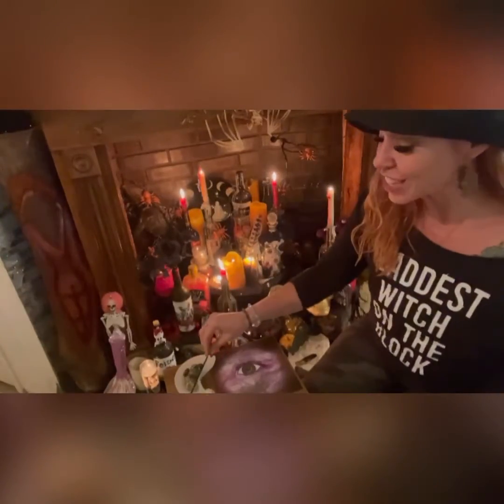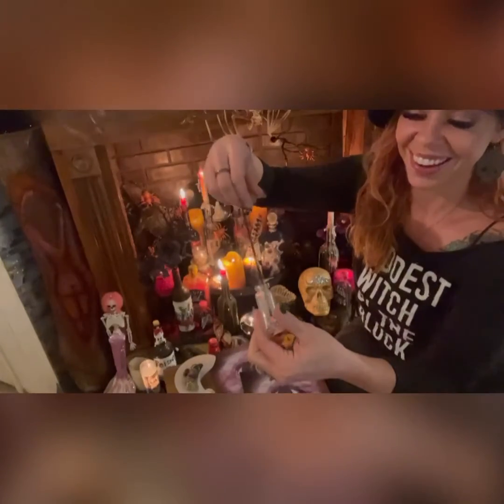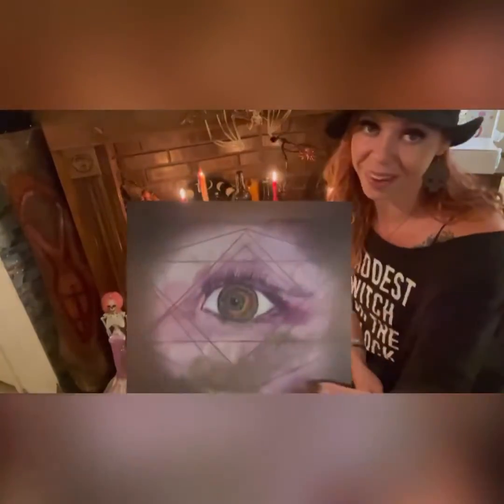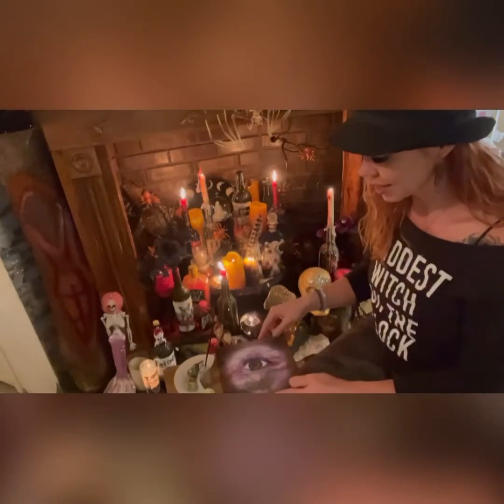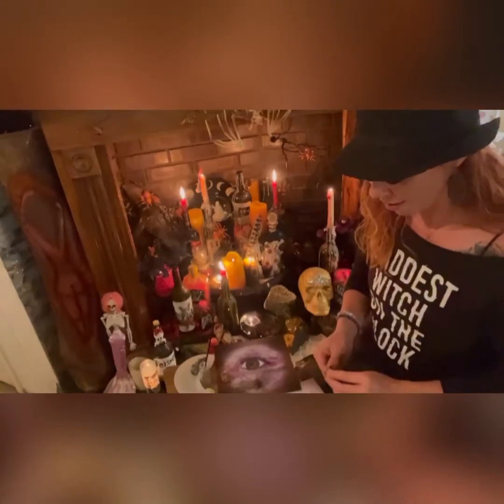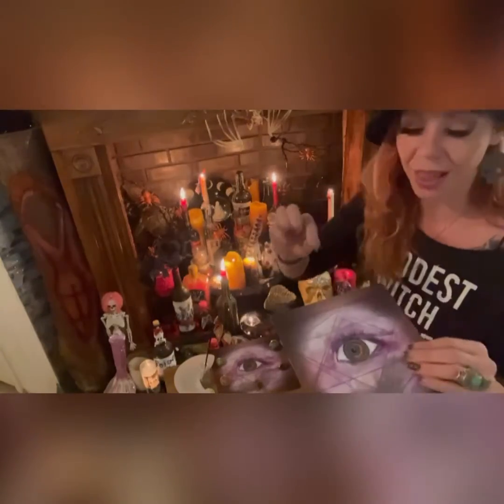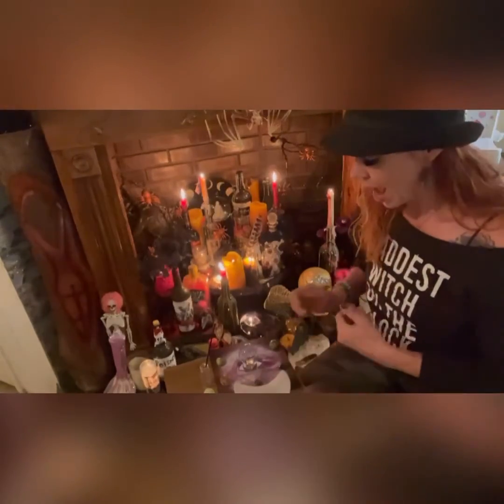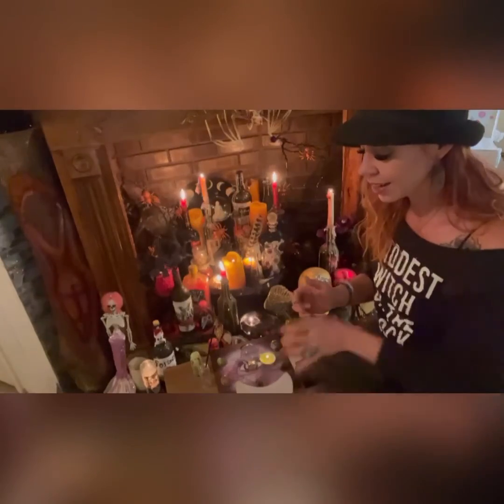Clearing kit: Crystal Grid